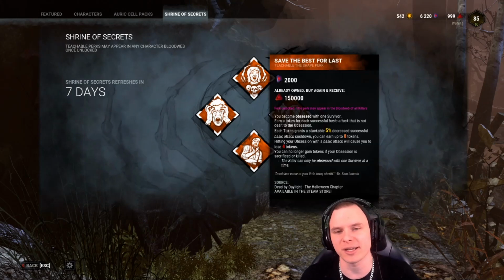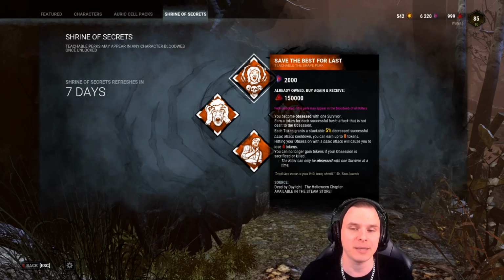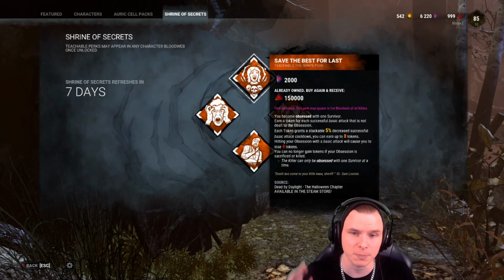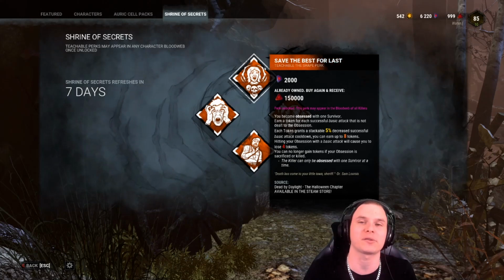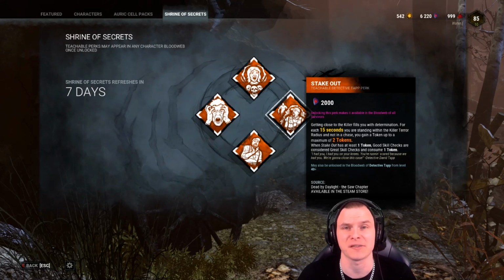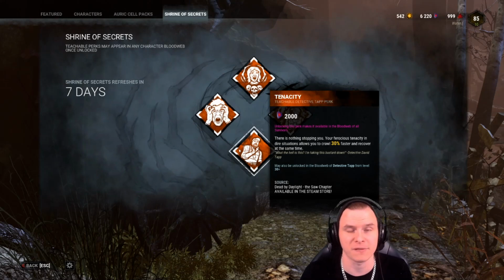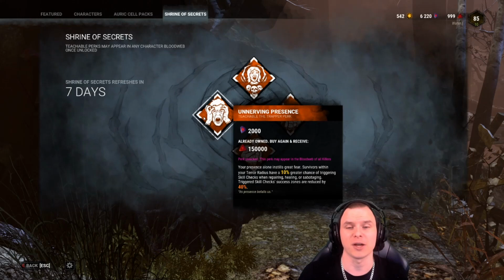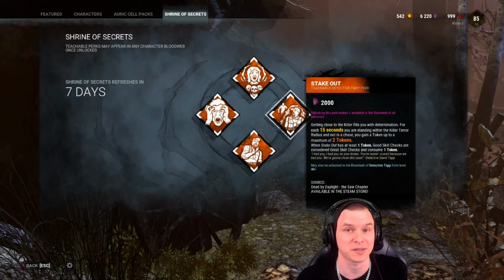New Shrine of Secrets 11 Mar 2020